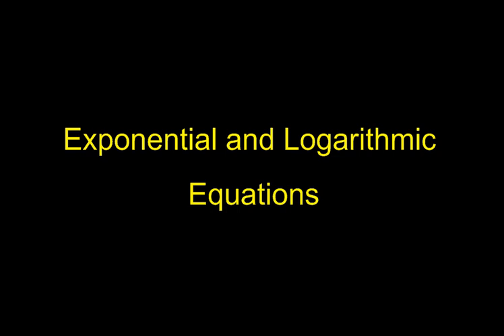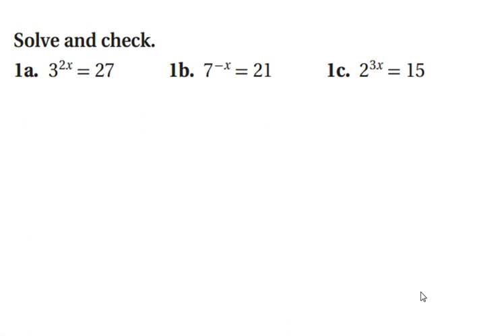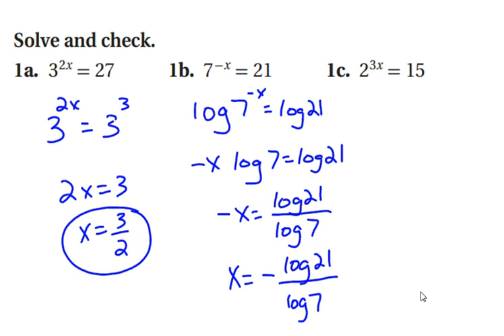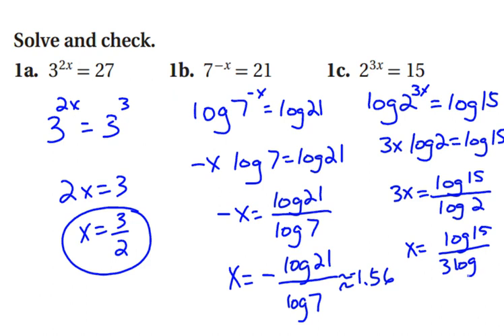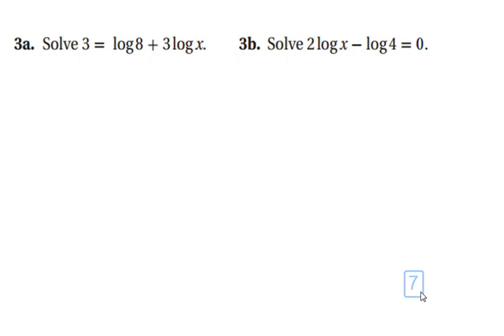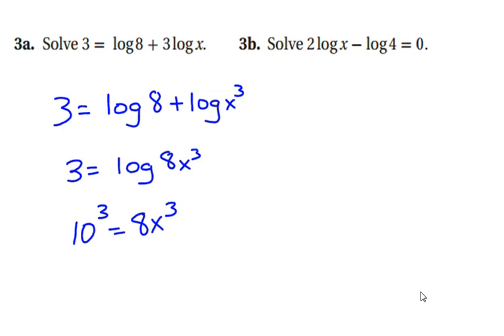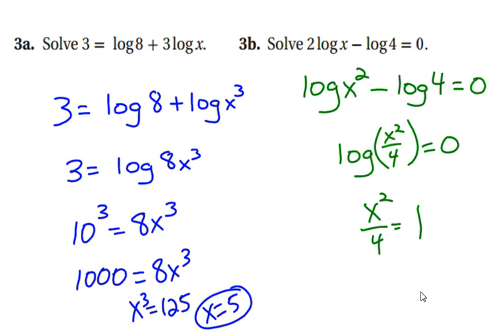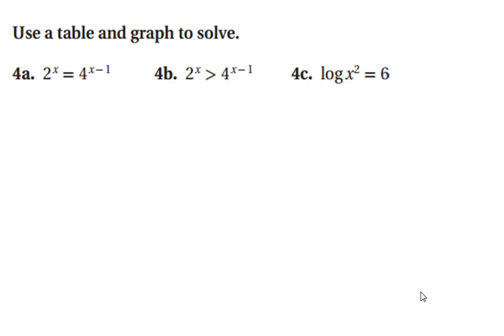Exponent and log equations